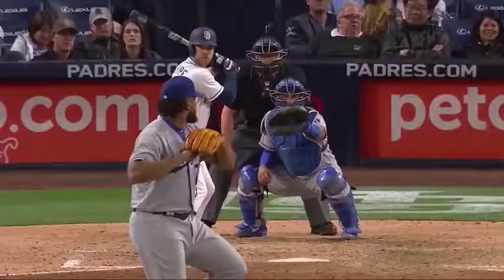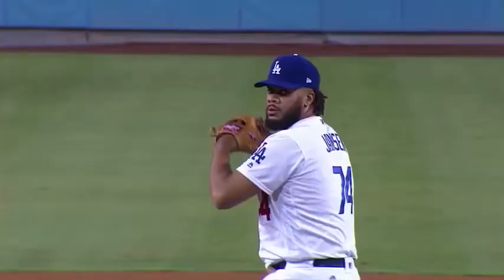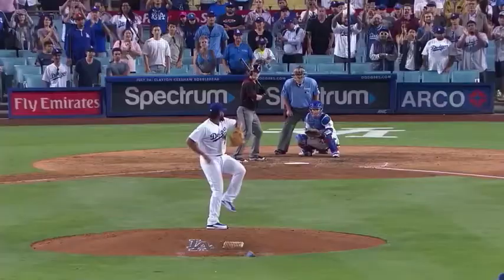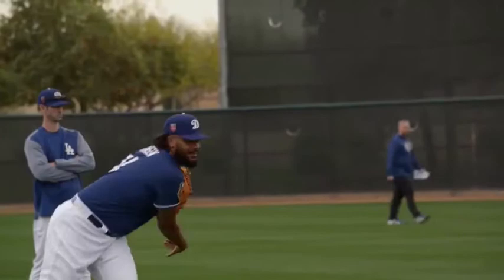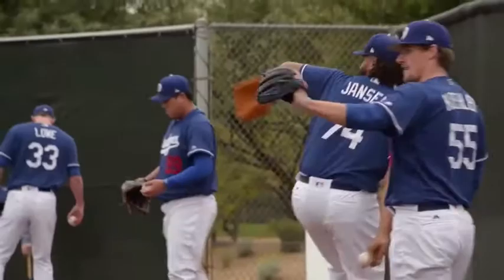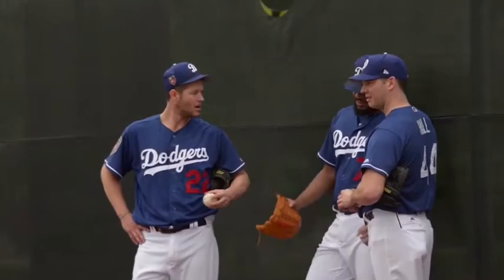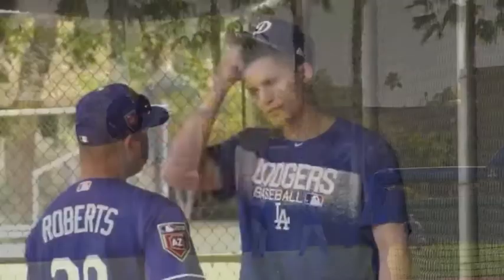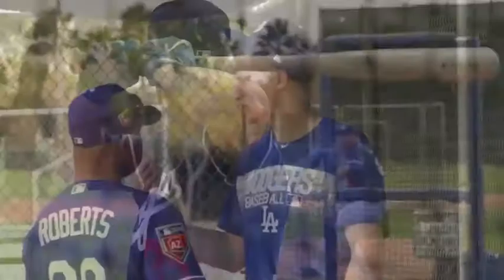Kenley Jansen Interview | MLB Network Dodgers 30 Clubs in 30 Days